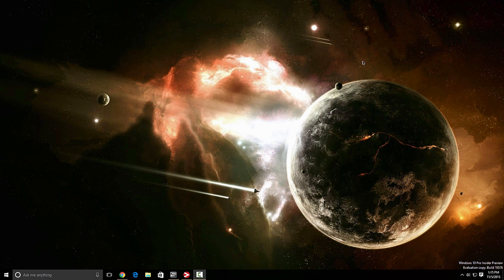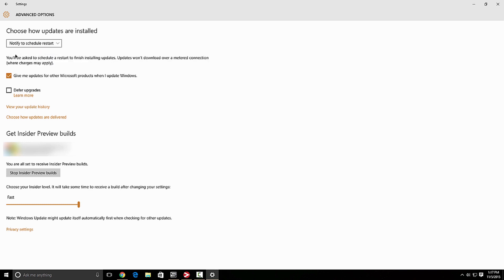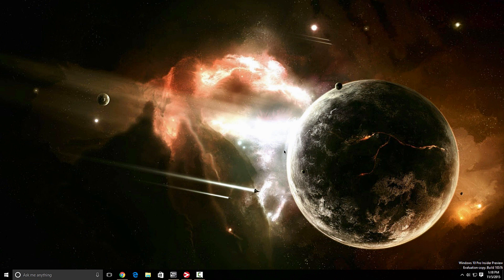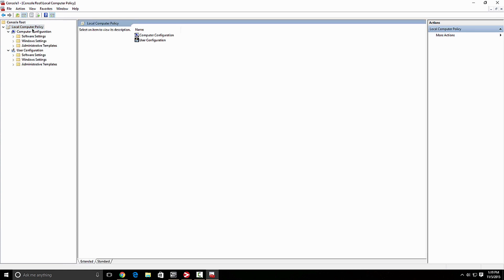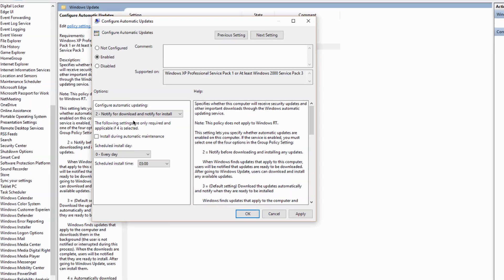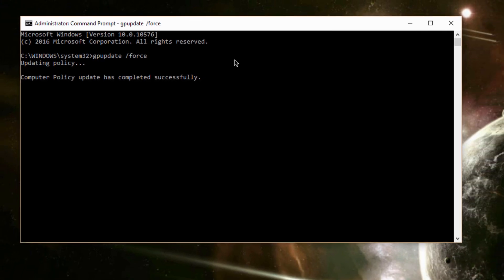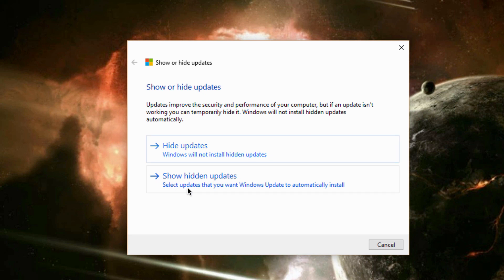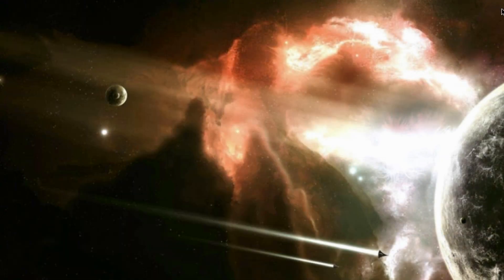Windows 10 Optimizations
In Windows 10, your device is always kept up to date with the latest features and fixes. Updates and drivers are installed automatically, with no need to select which updates are needed or not needed. In rare cases, a specific driver or update might temporarily cause issues with your device, and in this case you will need a way to prevent the problematic driver or update from reinstalling automatically the next time Windows Updates are installed.If a driver or update you are being offered is causing system crashes or instability and Windows was operating correctly prior to that update, you can follow these instructions to prevent the unwanted driver or update from being installed:

To uninstall the unwanted driver:
Launch the Device Manager with a right click on the lower left corner of the desktop and a left click on Device Manager.
Located the device driver with the problem driver installed, right click and choose Uninstall.
In the uninstall dialog, check the box to Delete the driver software for this device if available.
To uninstall an unwanted Windows Update:
Type “View Installed Updates” in the Search box and then click on View Installed Updates – Control Panel from the Search results.
To uninstall the unwanted update, select it from the list and then click Uninstall.

To temporarily prevent the driver or update from being reinstalled until a new driver or updated fix is available, a troubleshooter is available that provides a user interface for hiding and showing Windows Updates and drivers for Windows 10. You can obtain and run the "Show or hide updates" troubleshooter by downloading it from the Microsoft Download Center.The following file is available for download from the Microsoft Download Center: Microsoft scanned this file for viruses. Microsoft used the most current virus-detection software that was available on the date that the file was posted. The file is stored on security-enhanced servers that help prevent any unauthorized changes to the file.When you click on the download link, you will be prompted to open or save wushowhide.diagcab.

Links